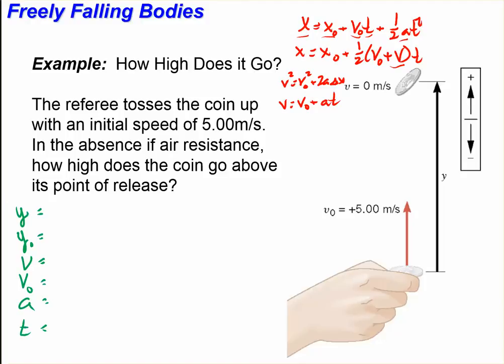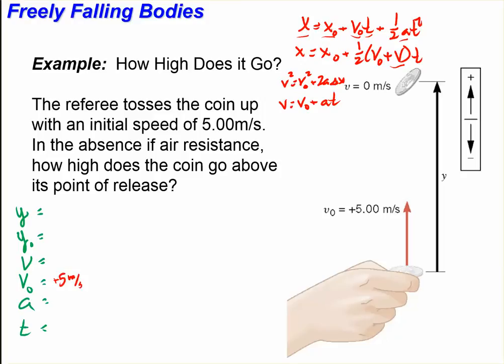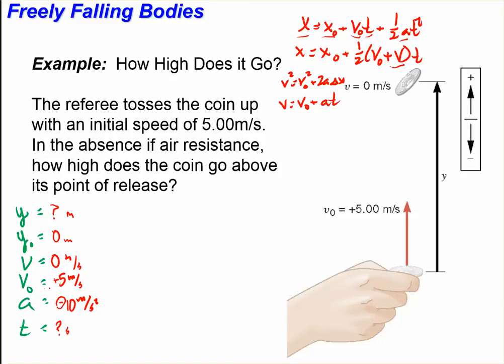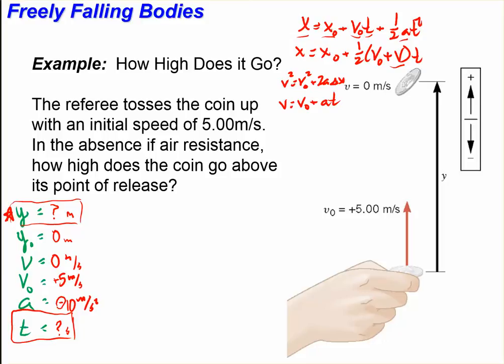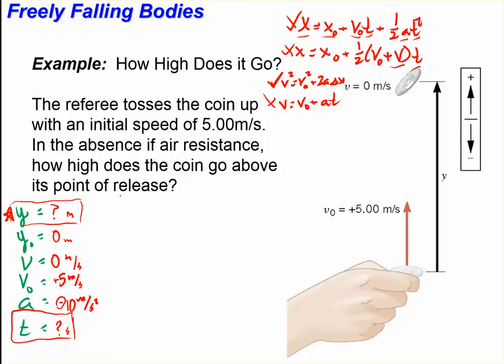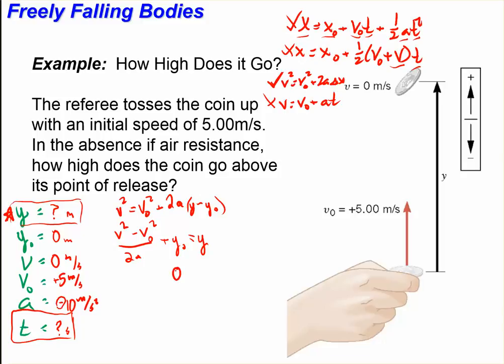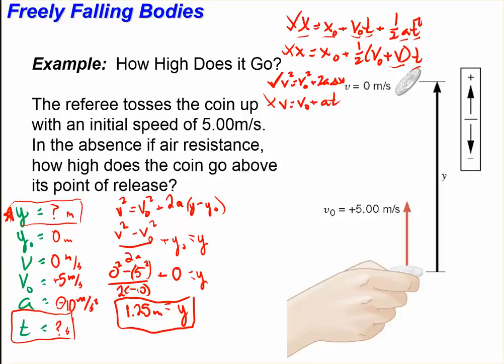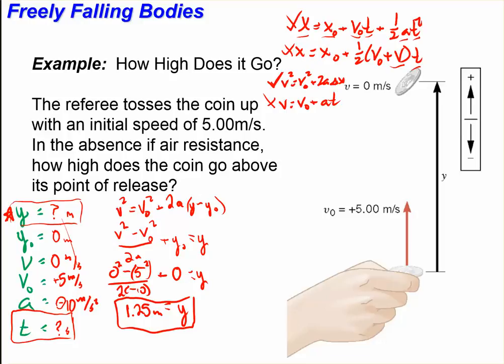Solving Problems Using Kinematic Equations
How to solve kinematics problems using the 4 major kinematic equations